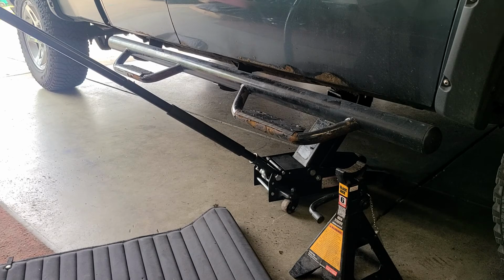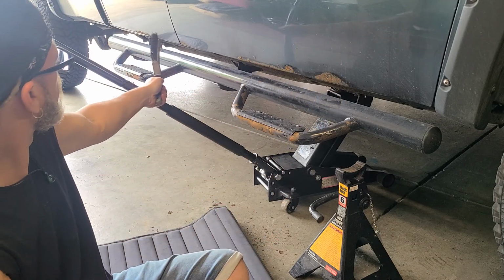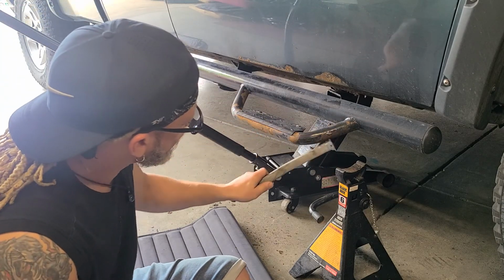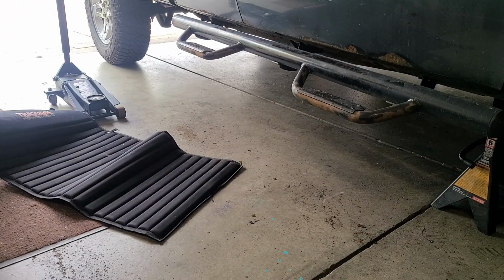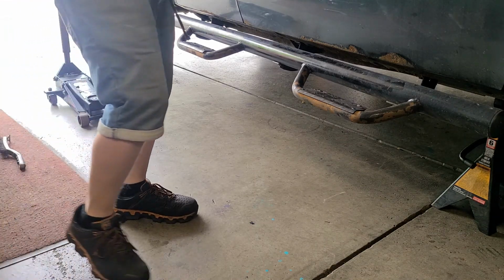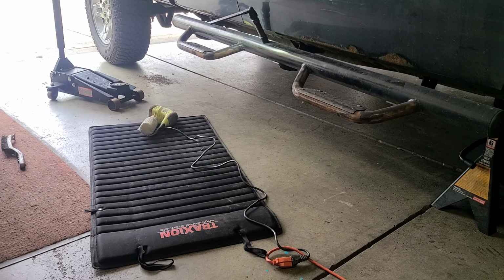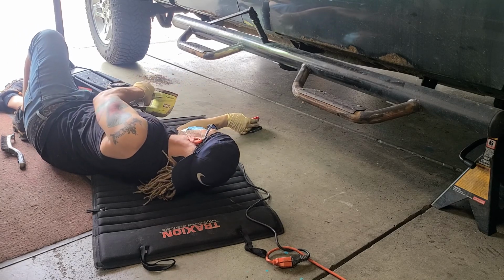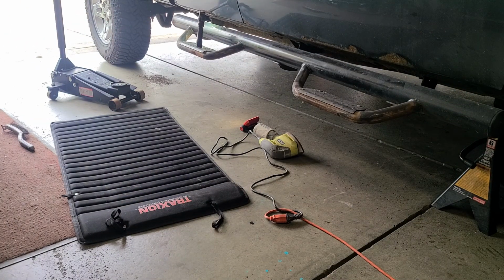2009 GMC Sierra 1500 step rail rust removal / repaint 🎨